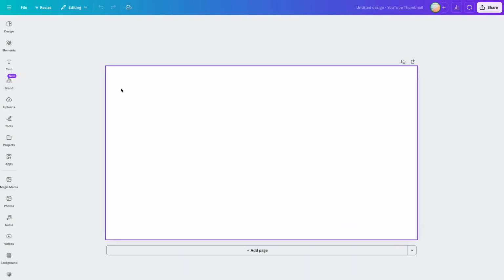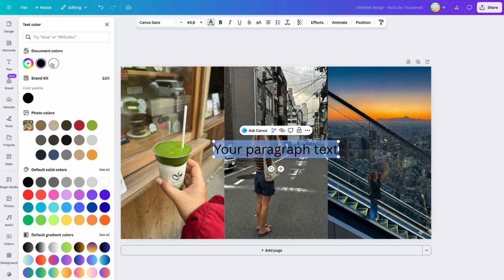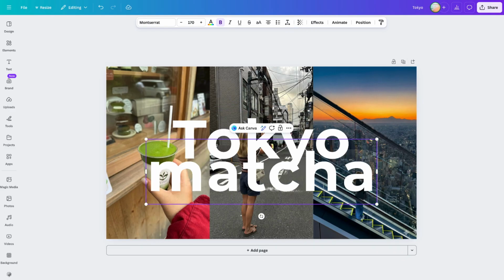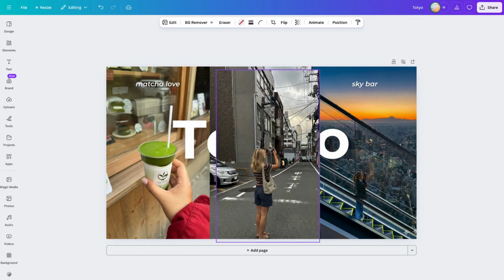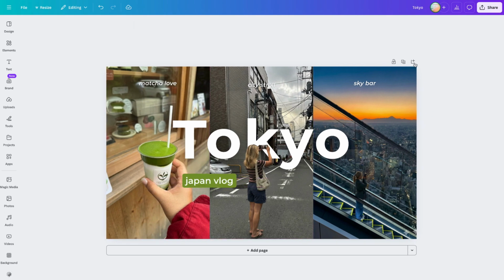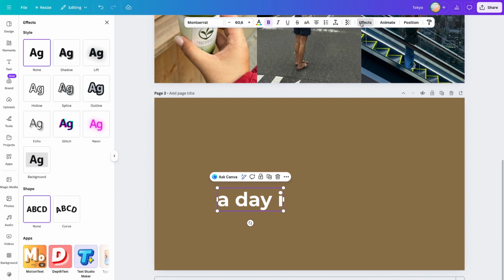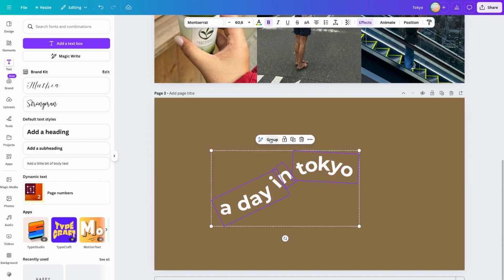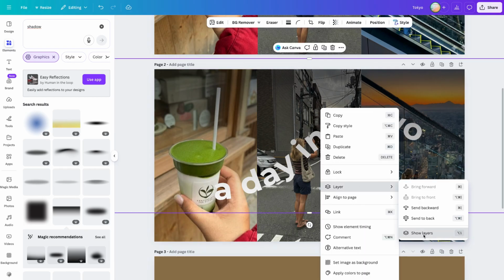How to Make Aesthetic Thumbnails that Get Clicks | Canva Tutorial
In this video, I will show you how to design aesthetic YouTube thumbnails using Canva! ✨ Whether you are a vlogger, lifestyle creator, or just want to upgrade your channel look, these designs will help you get more clicks.

You don't need Photoshop for this, everything is done 100% in Canva!